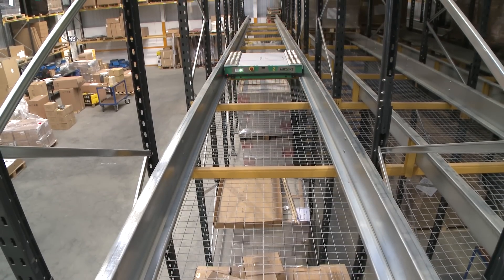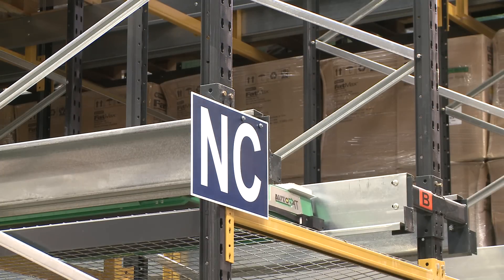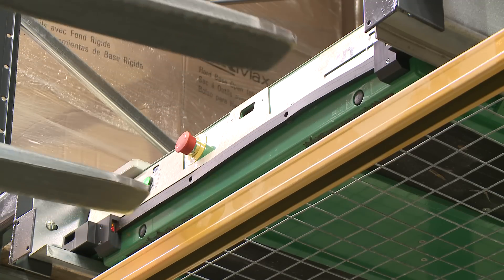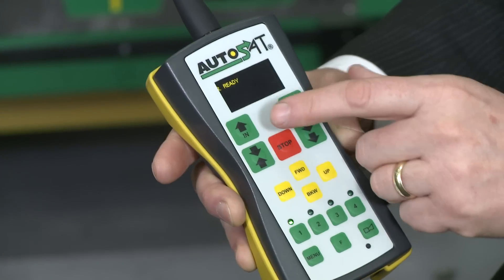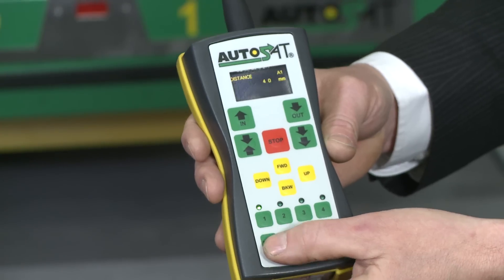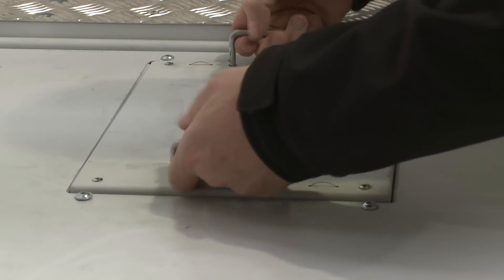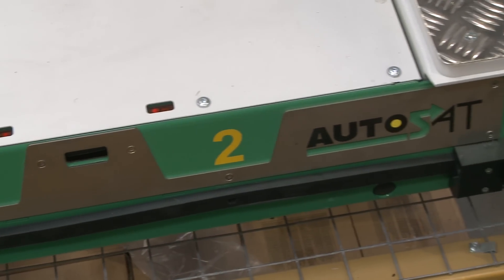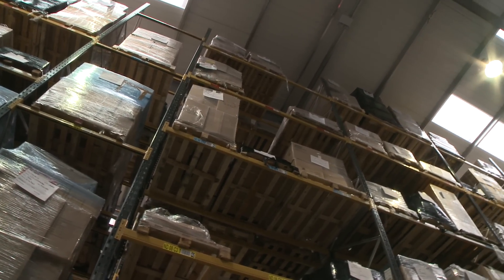Link 51 Pallet Racking Shuttle System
Link 51's Dagan Hyde talks through the benefits of our innovative Racking Shuttle System, which combines durability with automation, for a space and time efficient storage solution.

Our Shuttle Pallet Racking System adds additional benefits over models like Drive-In or Push Back, such as quicker and smarter picking, guaranteed safe delivery of pallets to their positions in the lane and a choice of first in first out or last in first out picking.